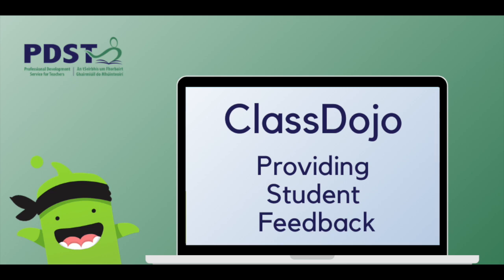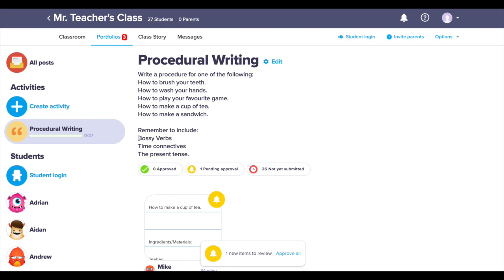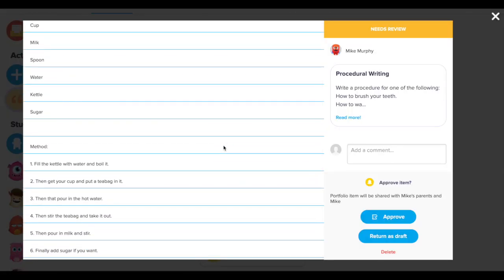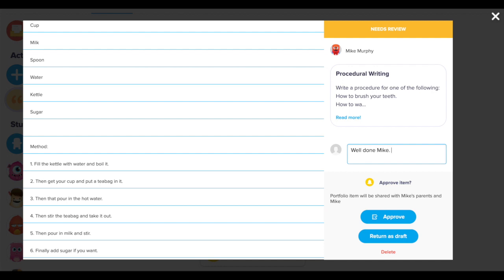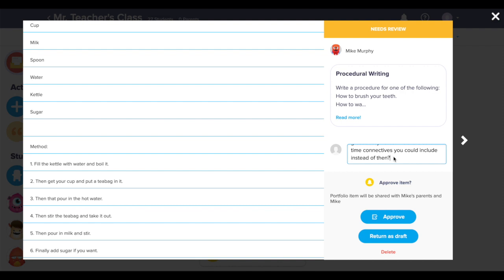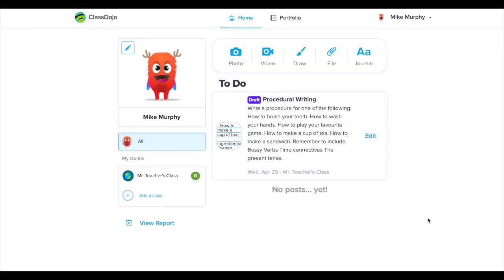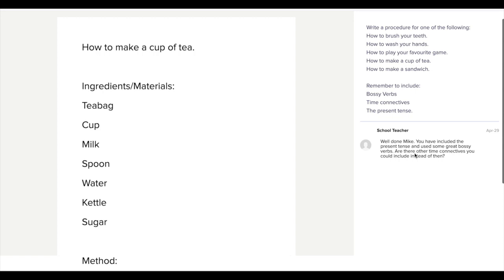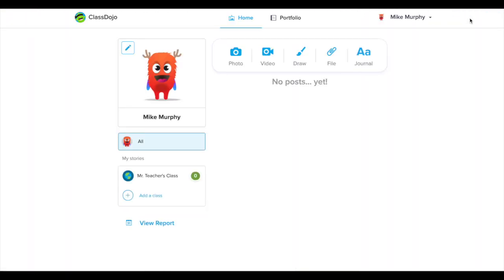ClassDojo for Effective Feedback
This screencast provides an overview of how to provide pupils with effective feedback on their work using Class DoJo.